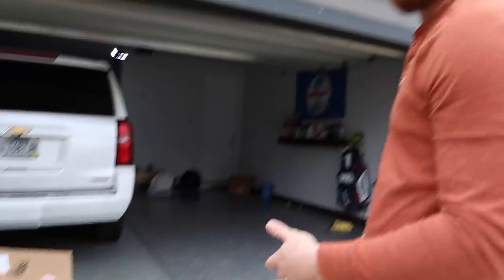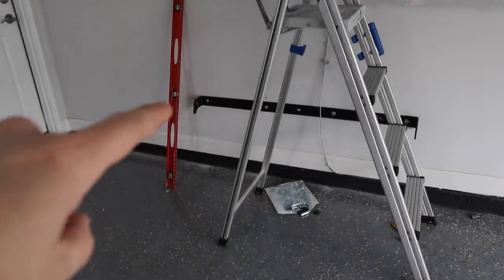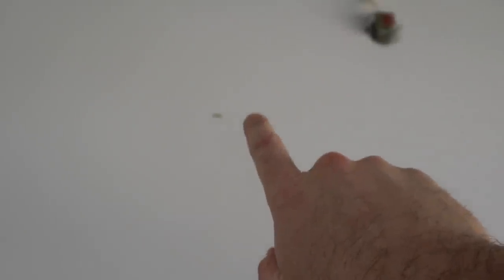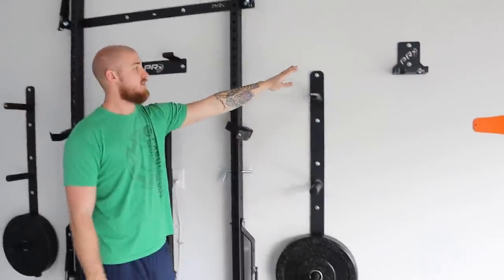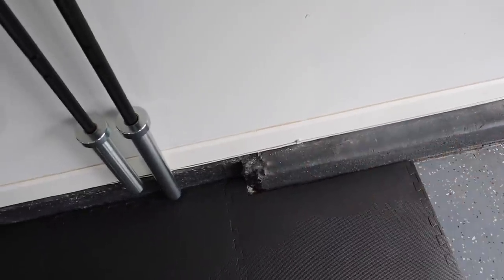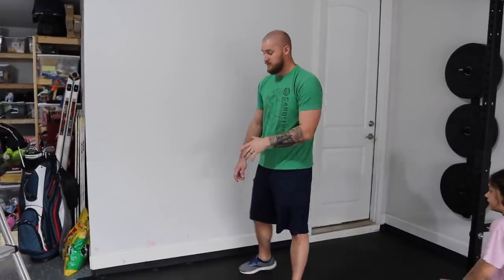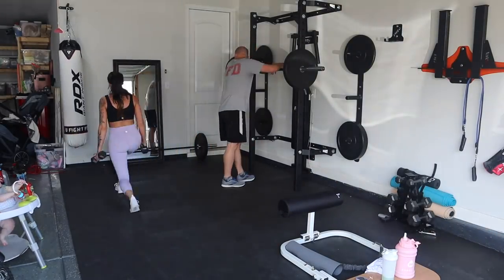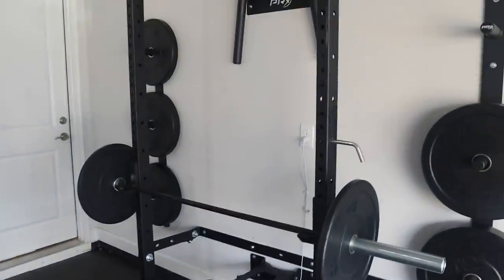GARAGE GYM MAKEOVER | PRX PEFORMANCE | MORE WITH MORROWS